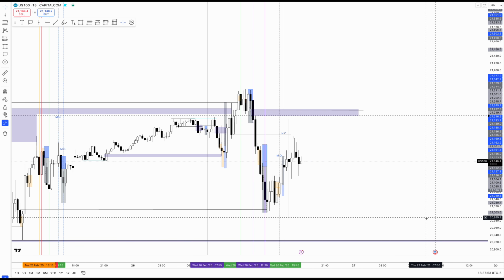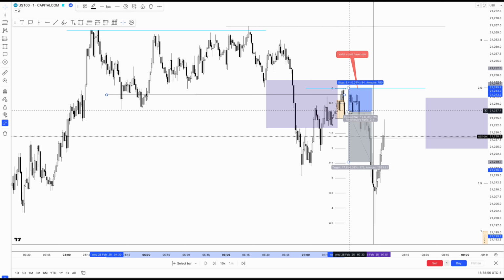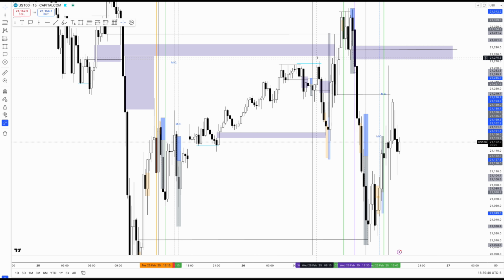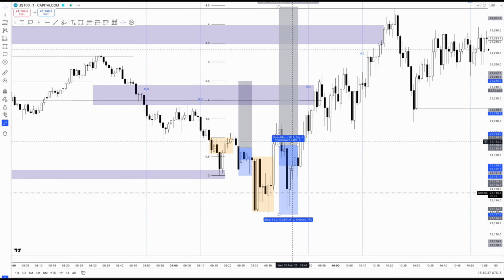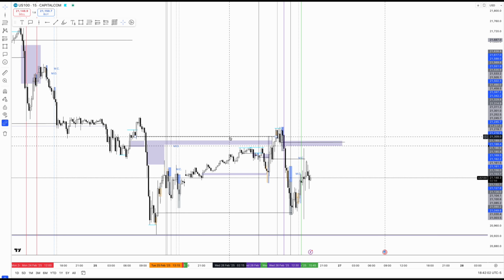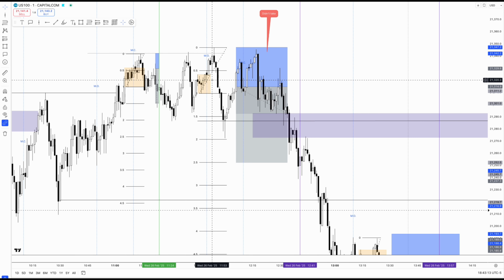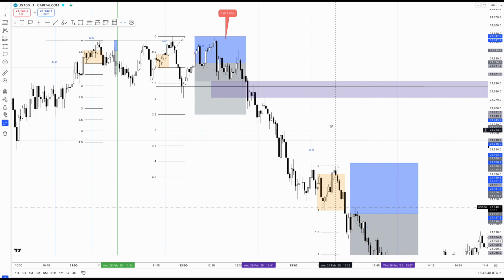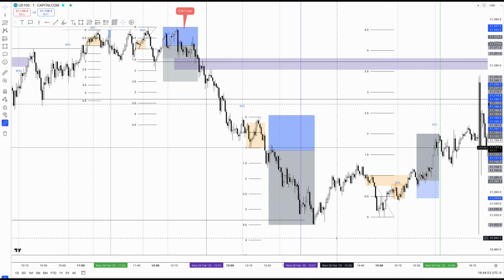5 Winning Trades on Nasdaq?! Day Trading Review Feb .26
🔍 Breaking down my winning trades AND the ones I missed! This week, I secured 2 solid NASDAQ wins and spotted 3 more trades I should have taken. In this video, I’ll show you exactly what worked, what I could have done differently, and how you can improve your trade execution.

🚀 What You'll Learn:
✅ My 2 winning trades and the strategy behind them
✅ 3 more high-probability setups I hesitated on
✅ Key lessons to refine trade execution & confidence

The difference between a winning and missed trade is often psychology, discipline, and execution. If you struggle with hesitation, second-guessing, or pulling the trigger, this breakdown will give you valuable insights.